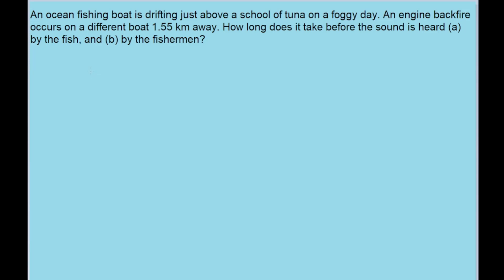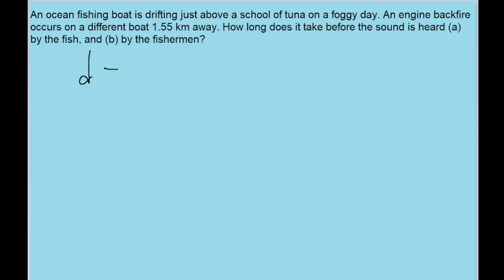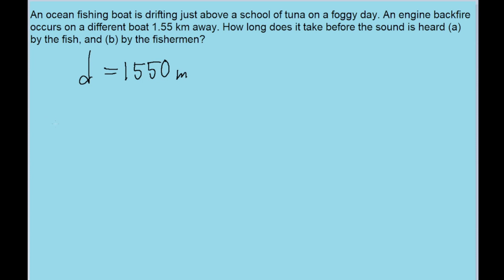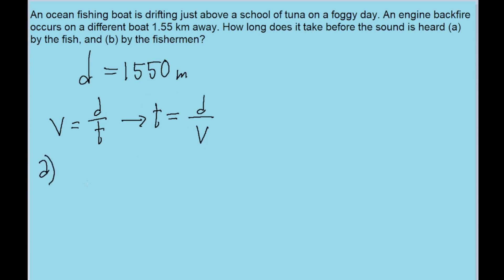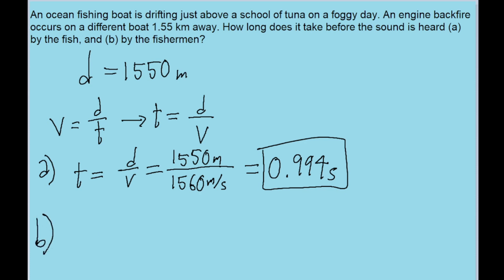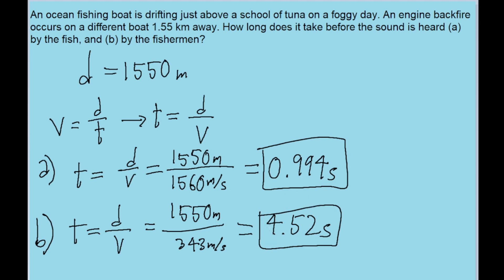An ocean fishing boat is drifting just above a school of tuna on a foggy day. Without warning, an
An ocean fishing boat is drifting just above a school of tuna on a foggy day. Without warning, an engine backfire occurs on another boat 1.55 km away (Fig. 12–33). How much time elapses before the backfire is heard (a) by the fish, and (b) by the fishermen?